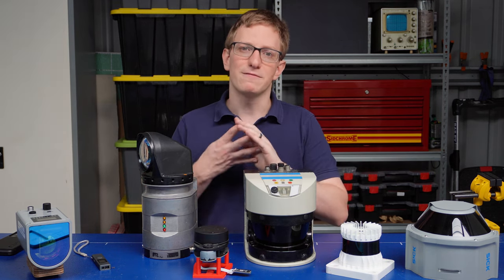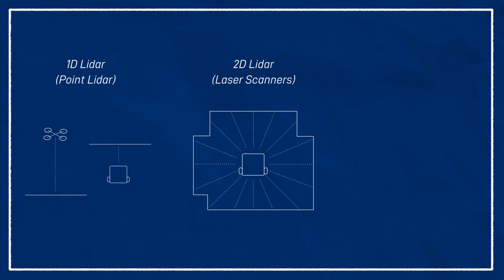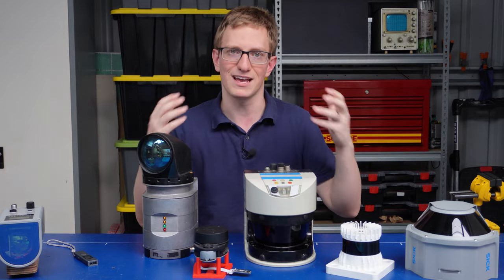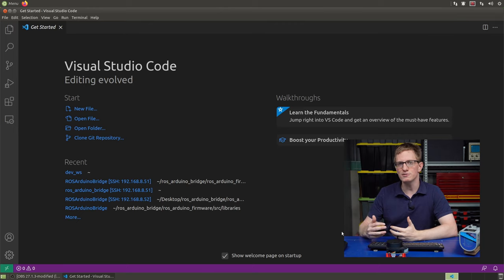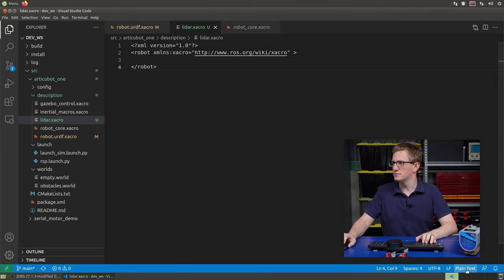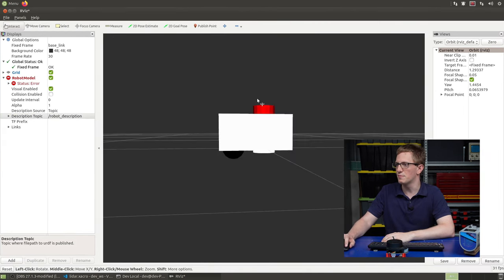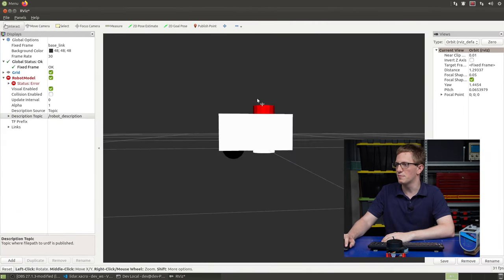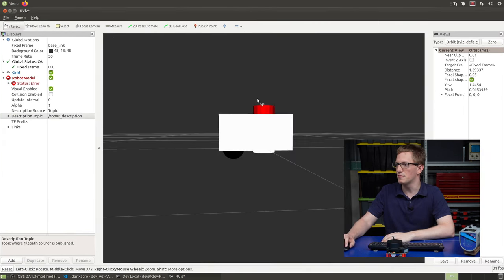How do we add LIDAR to a ROS robot?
00:00 - Intro
00:34 - What is LIDAR?
02:47 - LIDAR in ROS
04:35 - Adding a laser frame to our URDF
09:00 - Simulating LIDAR in Gazebo
14:43 - Integrating a real LIDAR
18:25 - Some extra tips
21:54 - Outro